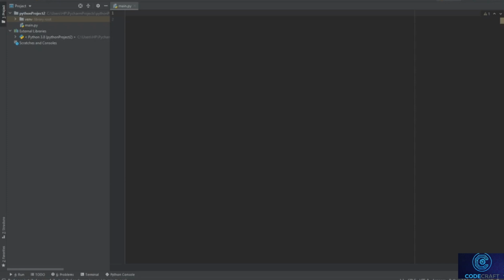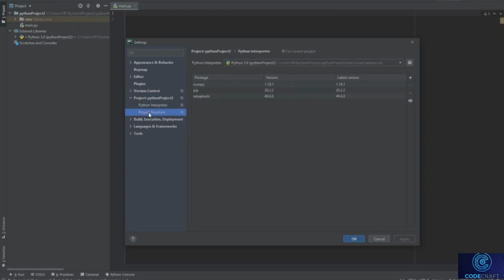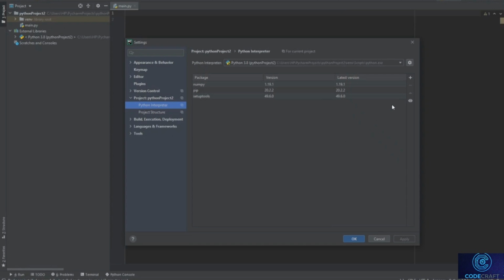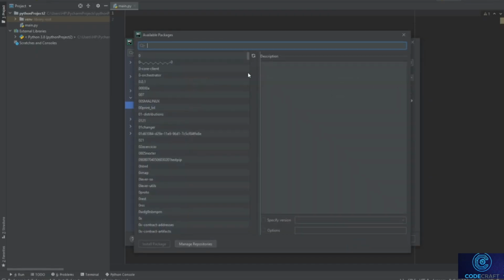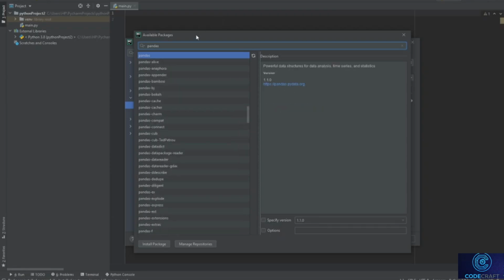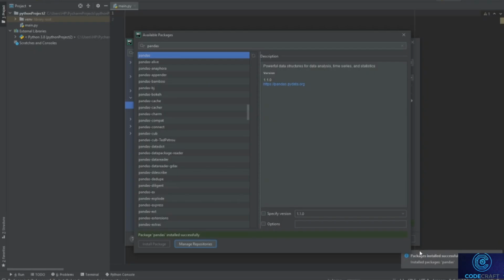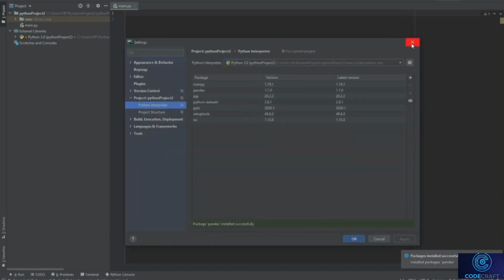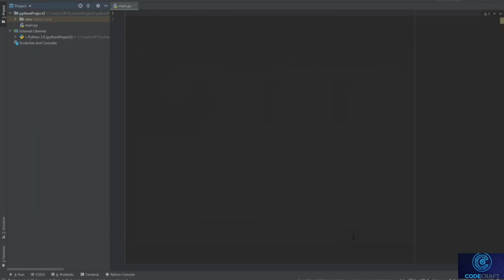How to Install Pandas in Python | Pandas Setup Guide (Data Science A-Z 2026) (21)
Ready to start working with Pandas? Let’s set it up step-by-step! 🚀

In this video, you’ll learn how to install and set up Pandas in Python for Data Science and Machine Learning. This beginner-friendly guide will help you quickly prepare your environment and start analyzing data.

This lesson is part of the Python Data Science & Machine Learning A-Z series on CodeCraft 🎯

📌 In This Video:
Why Pandas is important
Installing Pandas using pip
Installing Pandas using Anaconda
Verifying installation
Running your first Pandas program
🛠️ Tools Covered:

✔ Python
✔ Pandas Library

💡 Why This Setup Matters:

✔ Essential for Data Analysis
✔ Used with NumPy, Matplotlib
✔ Required for Machine Learning workflows